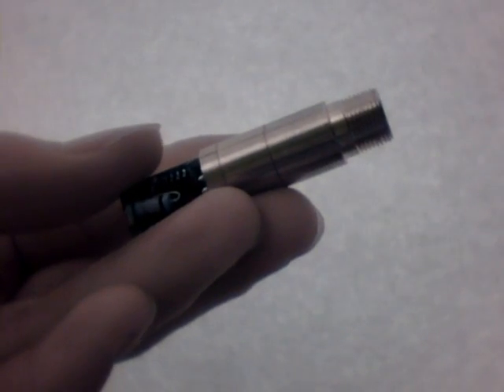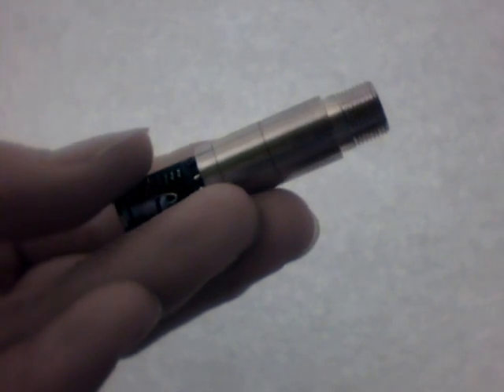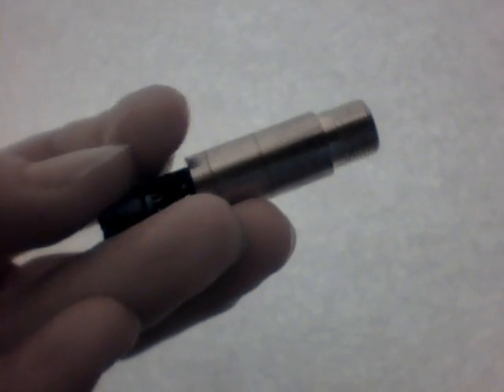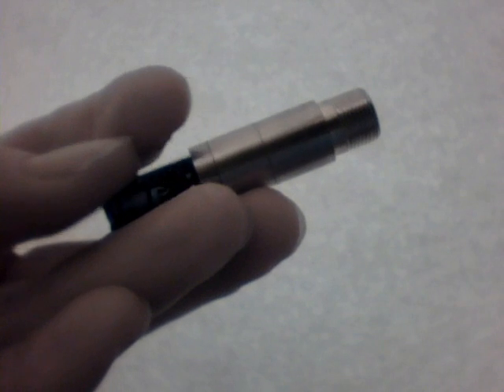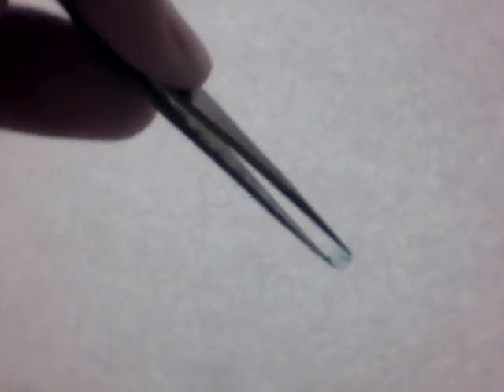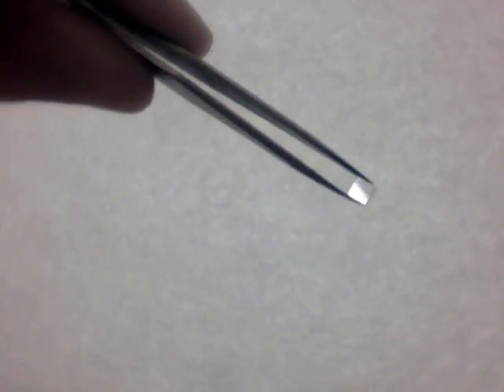IR filter on 10mW green DX lasermodule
Here's a quick vid of using an IR filter on a green laserpointer from DX.

The filter is from the cheapest webcam they sell at DealExtreme.

The point of this is to pick the cam apart and use the IR filter in a green laserpointer to remove the IR from the beam. That way the only light coming from the laser is visible so you won't burn your eyes while thinking it's safe. If it's bright to look at, don't stare!

As you can see from the vid, the filter can't get rid of all the IR, but it reduces it a lot.

Look in a previous vid for the dissassembly of the cam.